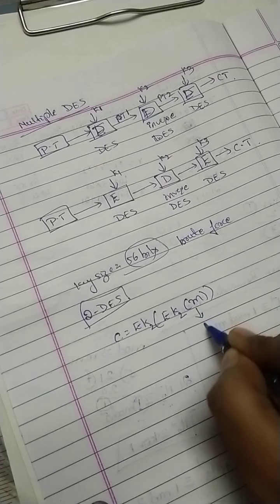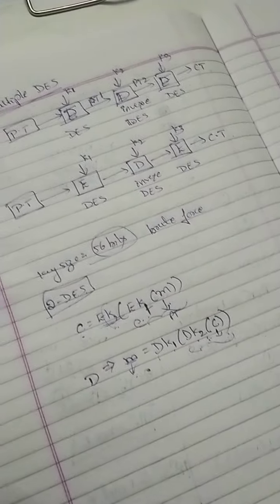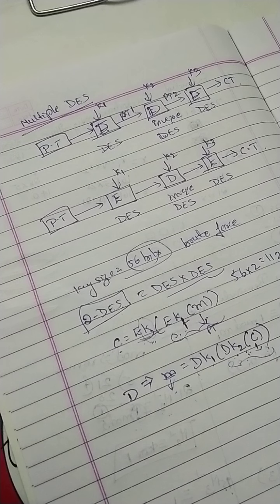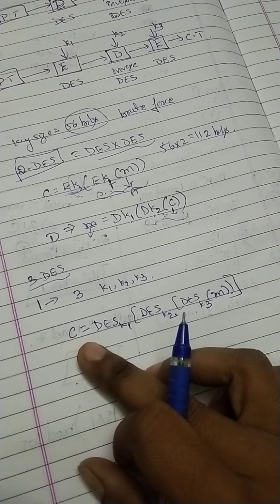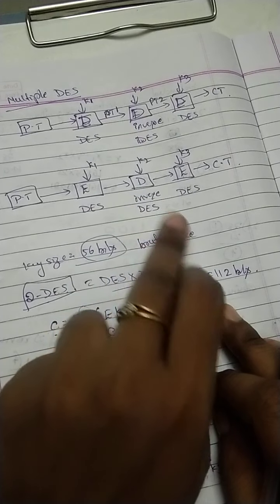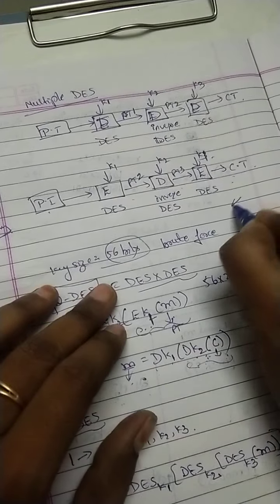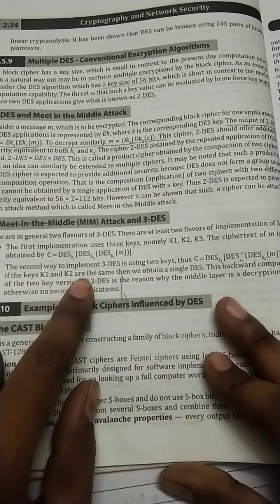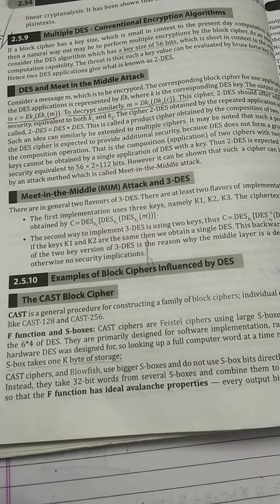cryptography : multiple DES